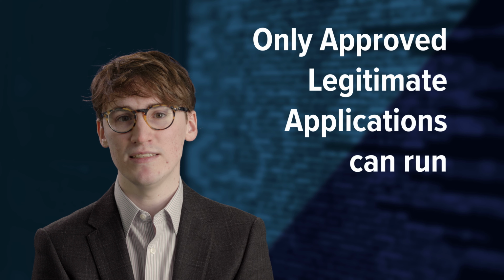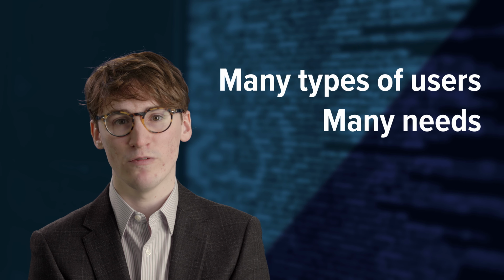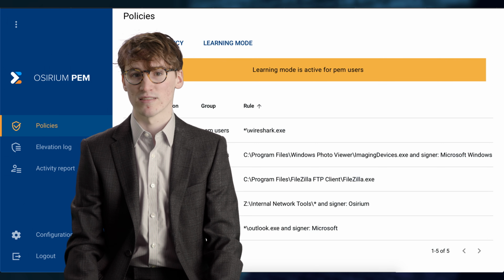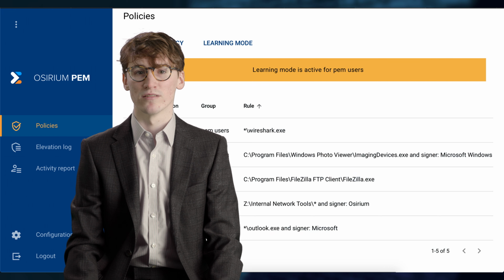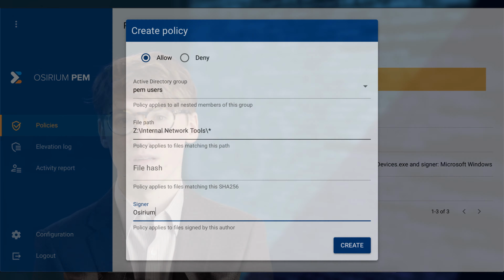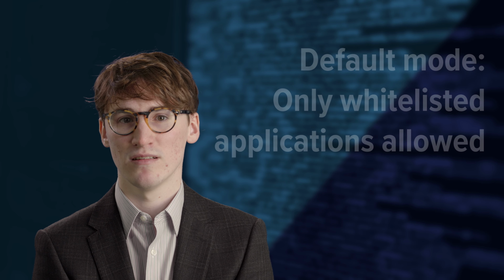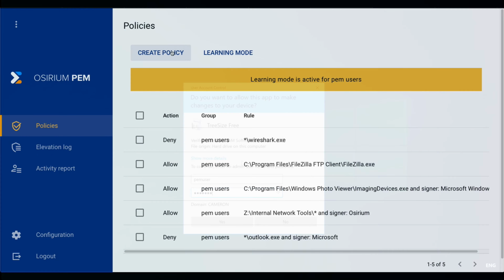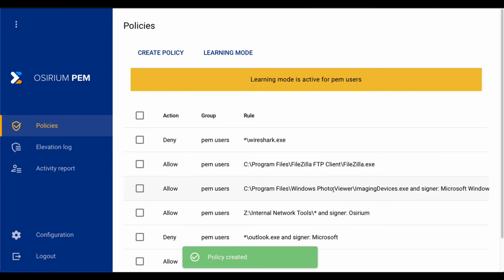Privileged Endpoint Management - PEM - A technical introduction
PEM, Privileged Endpoint Management Allows organisations to remove local admin rights from users without the hassles of having to pick up all the installation work for the users.

We have learning mode for initial deployment and default mode to ensure only authorised applications can be privilege elevated for installations and changes.

to read more.

ABOUT OSIRIUM

The Osirium team has intelligently combined the latest generation of cyber-security and automation technology to create the world’s first, built-for-purpose, privileged account protection and task automation solution for the hybrid-cloud world. PAS looks beyond traditional “Privileged Access Management (PAM)” which protects and manages administrator or supervisor accounts.